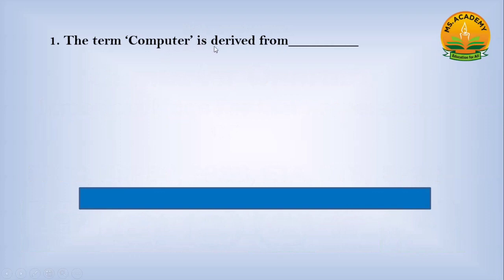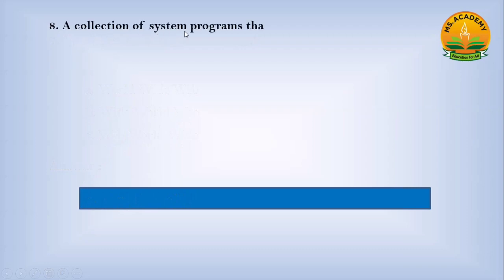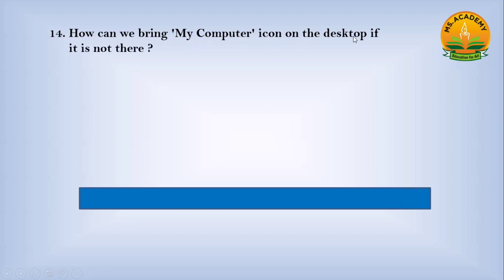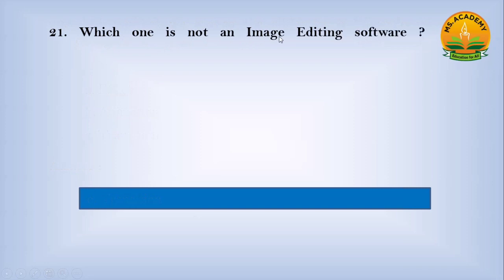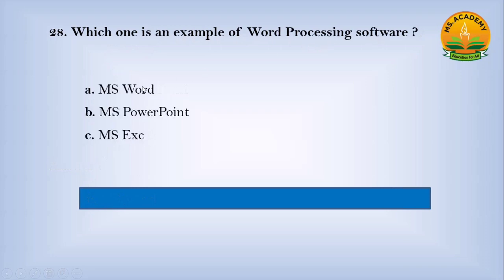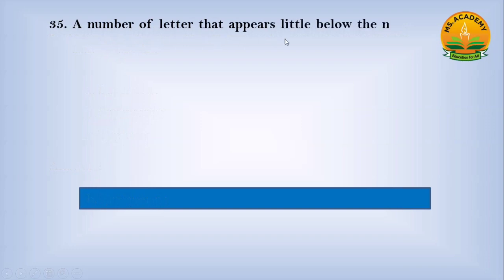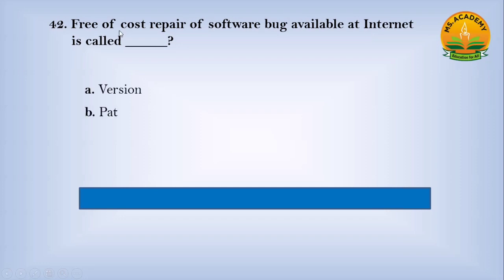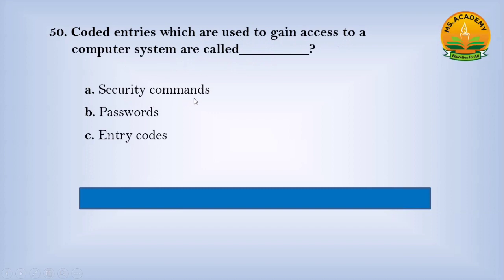KPPSC Computer Operator Test Mcqs / Important Mcqs For Computer Operator / Kppsc Test Mcqs